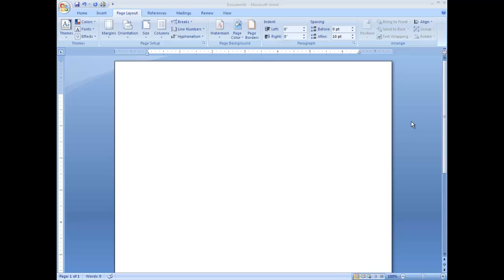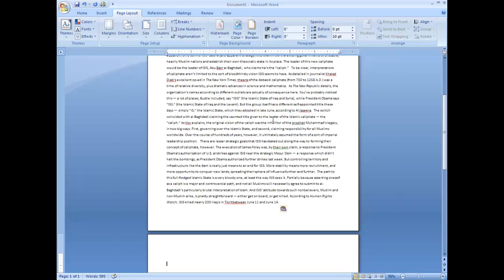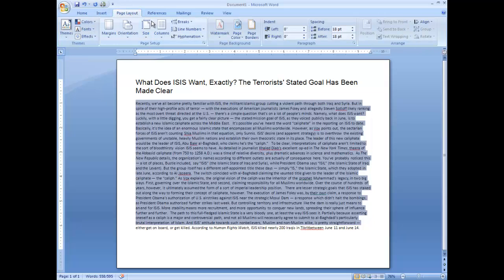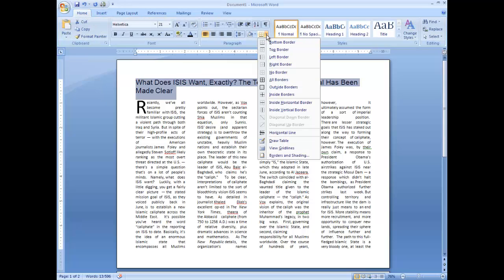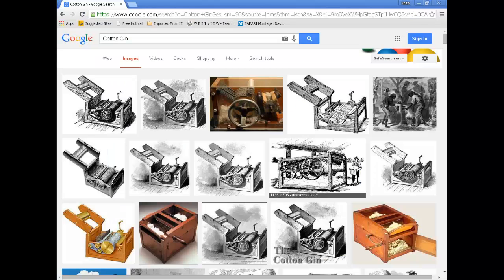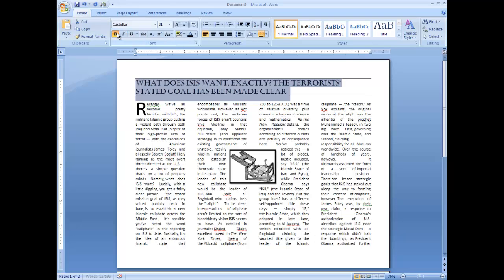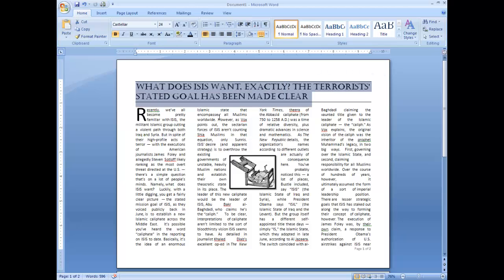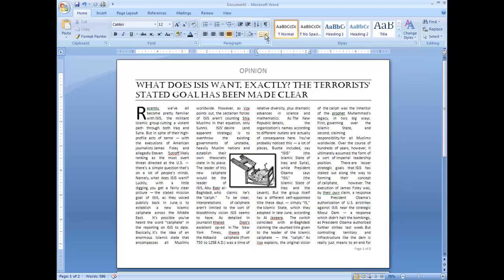MS Word Newspaper Format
How to format your newspaper using MS Word